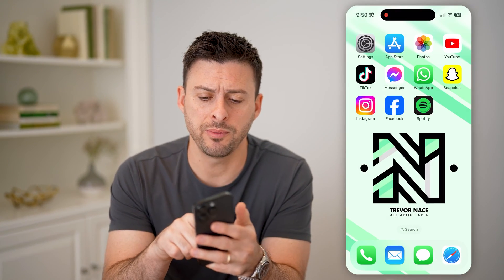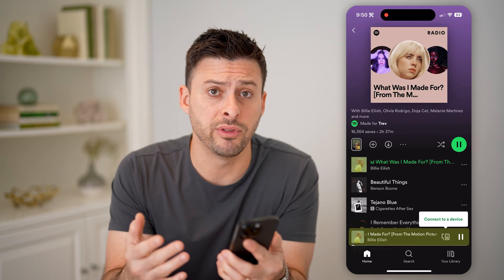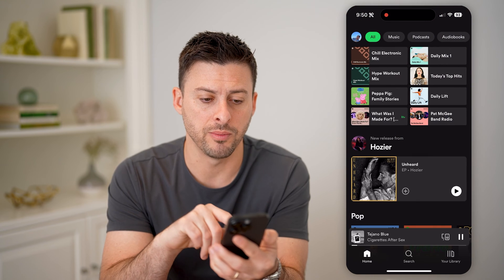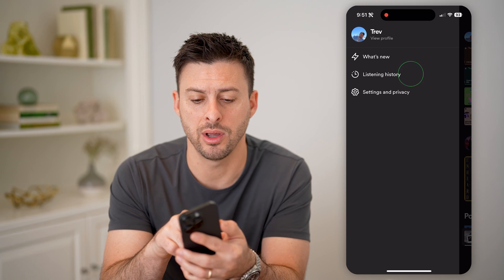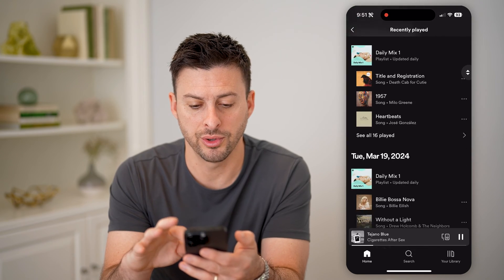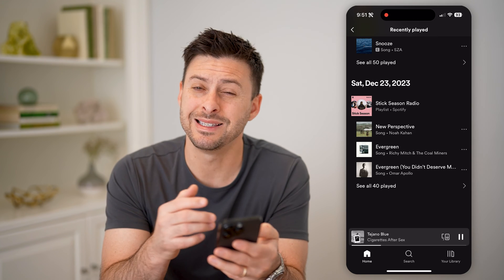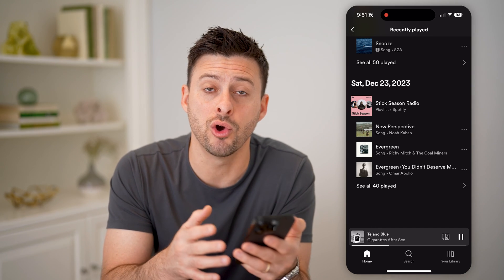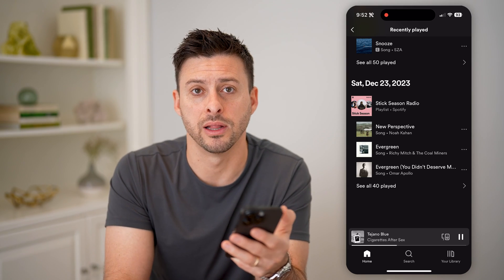How To Check Last Played Songs On Spotify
Here's how to find the last songs you played on Spotify if you want to go back and listen to them again.